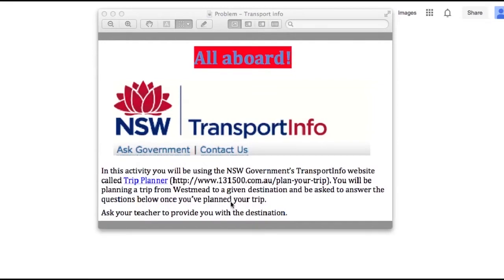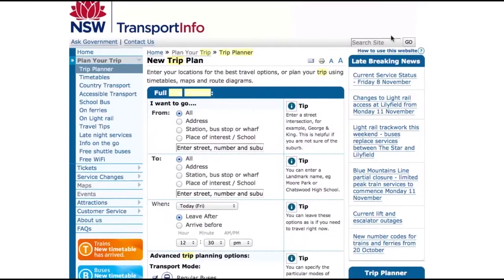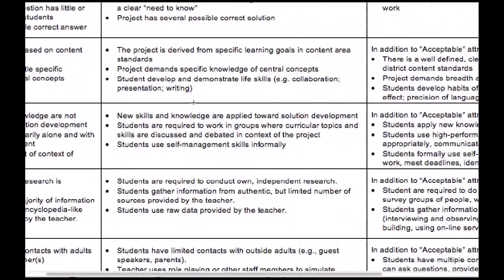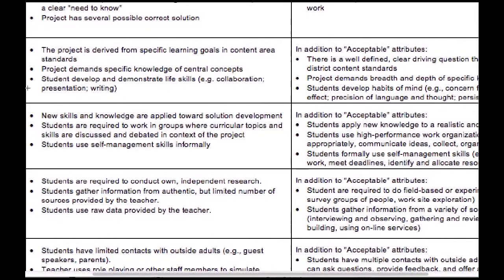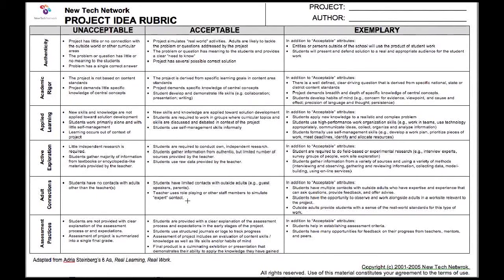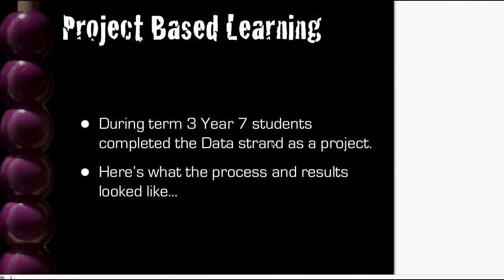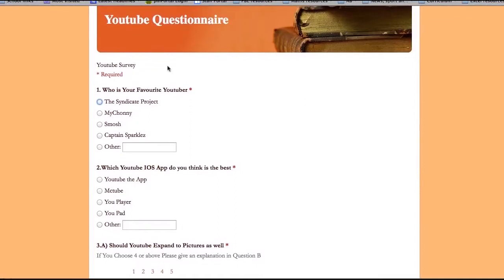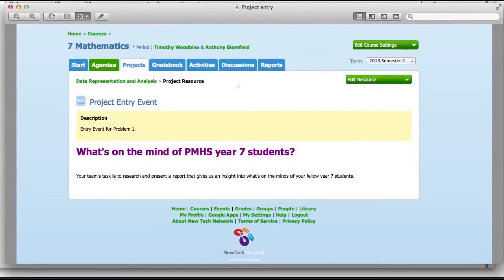PBL and Maths PBL World Australia